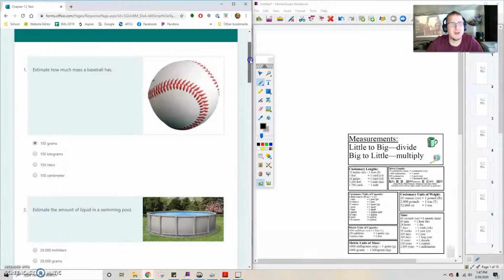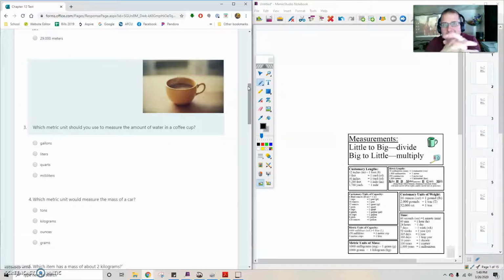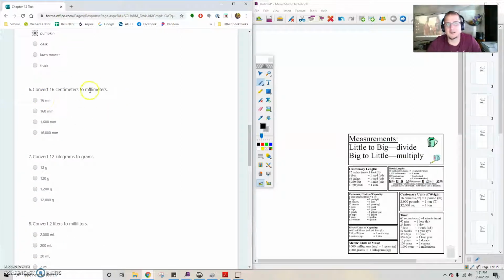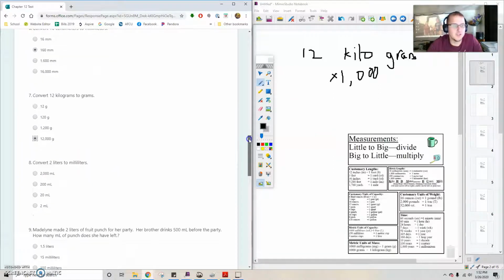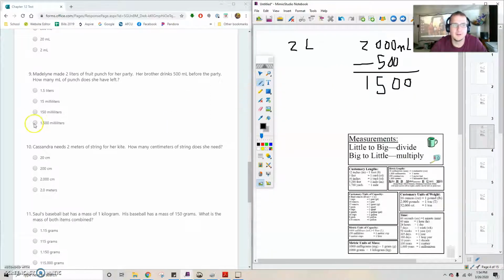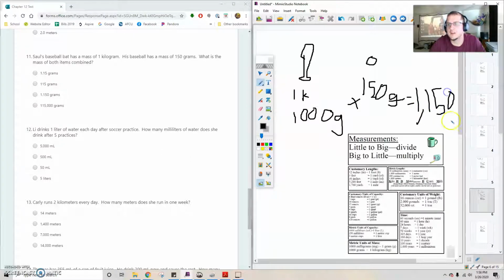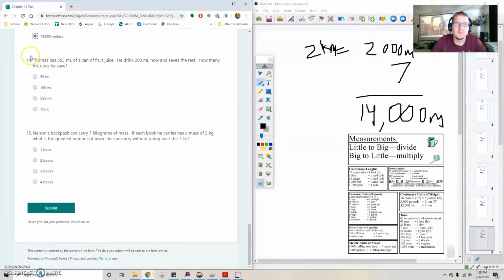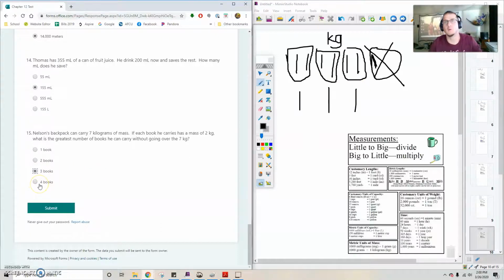Metric test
In this video, we cover the test that I would have given on the metric system had we, you know, actually been in school.